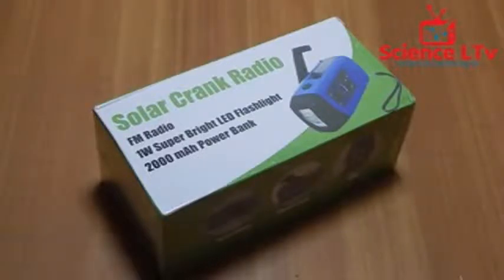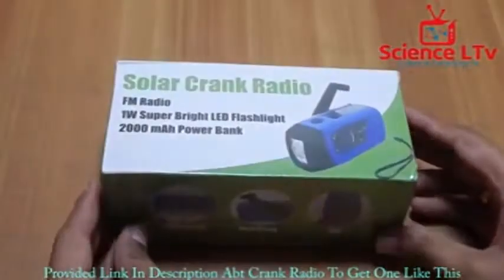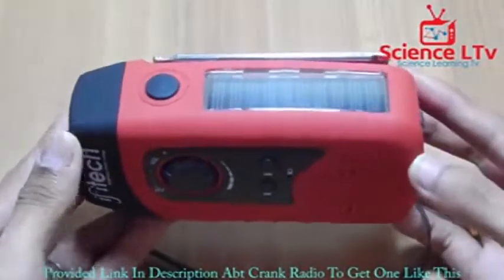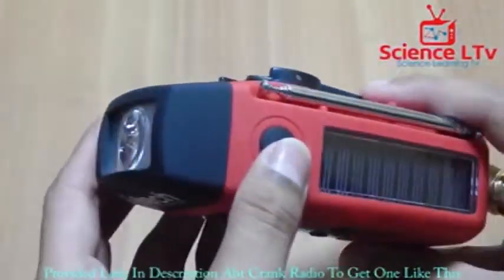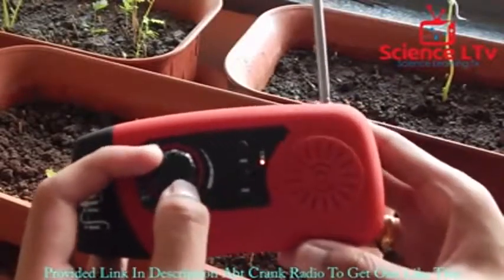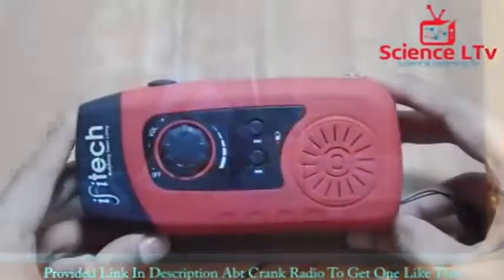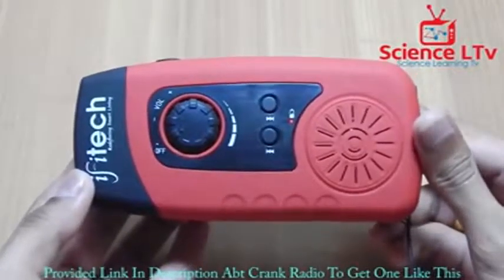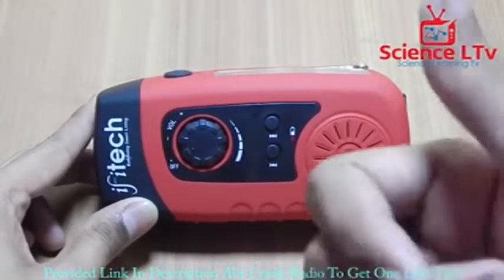Mightyhand - The All-in-One Solar Crank Radio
Compact Emergency Solar Hand Crank Radio with FM & LED light, Handy product for outdoor activities with exposure to sun but away from mobile charging options

This device will help to charge the battery (mobile) in absence of sun with the help of hand crank for quick mobile charge in emergencies like power outages

Features and Functions:
* Solar powered emergency radio
* 1W LED solar torch with radio
* Input: Micro USB socket
* Output: Type A USB socket
* Built-in rechargeable lithium battery
* Cranking dynamo emergency radio & Charging mobile phone

PRODUCT INFO:
Style:                                        Portable
Function:                                 FM Radio, Mobile Charger & Flashlight
Power Supply:                        Rechargeable Battery Pack
Rechargeable Battery:          2000mAh Li-ion
Max power consumption:    2.5W
Working voltage:                    2.7V~4.2V
Frequency range:                   FM87~108MHz
Accessories:                           USB cable
Output:                                    To charge Mobile Phone